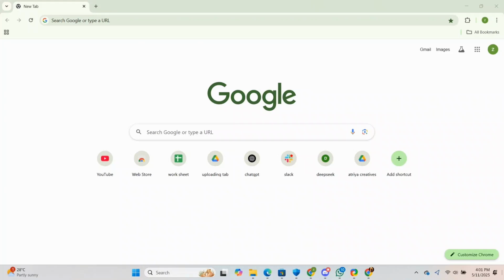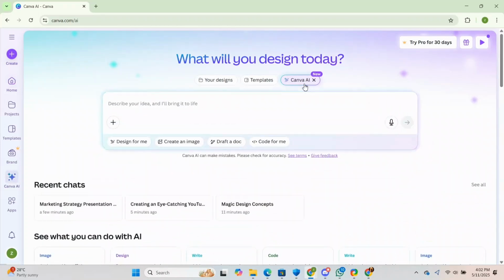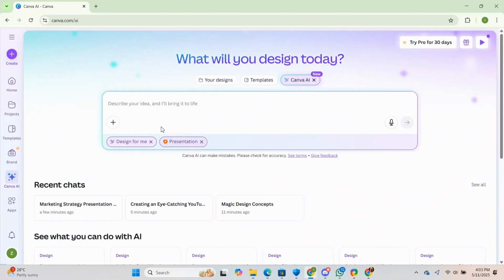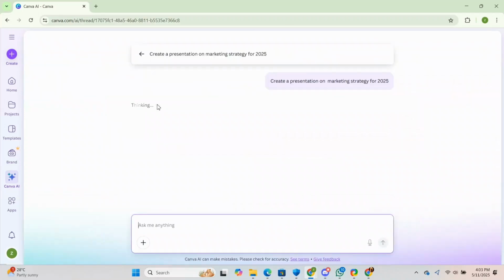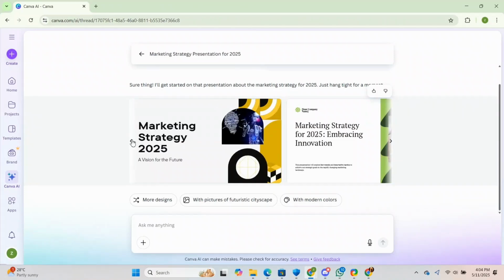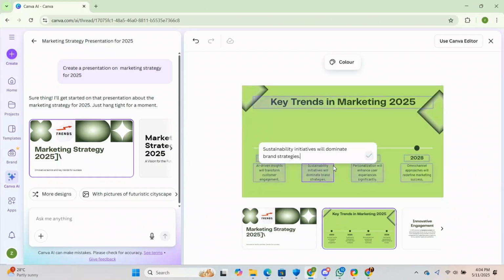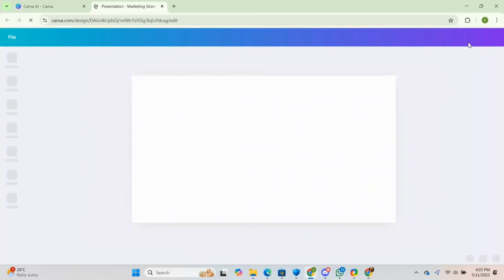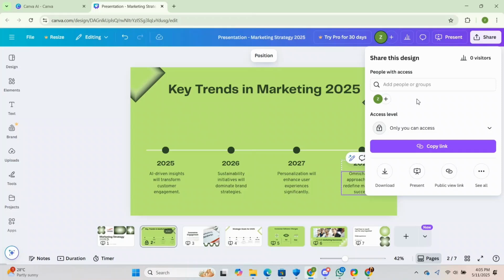How to Create the Presentation Using Canva AI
How to Create the Presentation Using Canva AI (2025)! Want to build stunning slides in minutes with the power of AI? This video will guide you through the steps on how to create a presentation using Canva AI quickly and easily. Whether you’re asking, “How do I use Canva AI for slides?” or need help with generating layouts, selecting color palettes, and refining content, this tutorial has you covered. Learn how to leverage AI-powered templates, automatically generate speaker notes, and export a polished deck. Watch now to see how you can create your presentation using Canva AI today!

Timestamps:

00:00 How to Create the Presentation Using Canva AI
00:10 How Do I Use Canva AI to Build Slides?